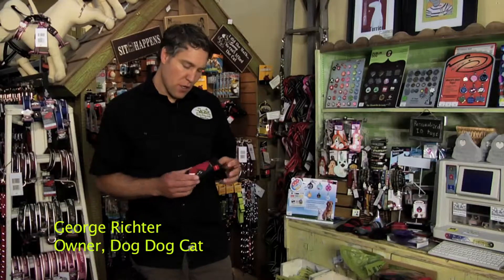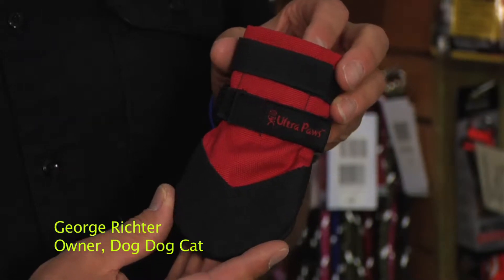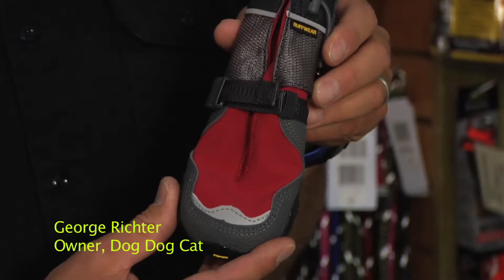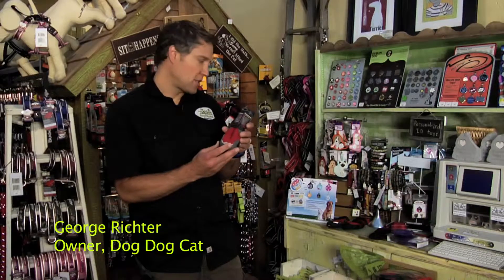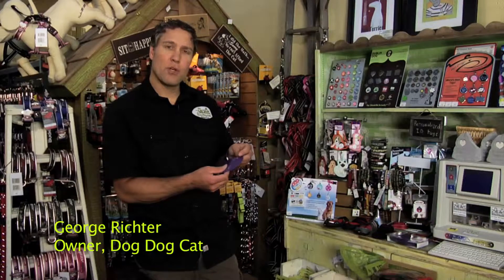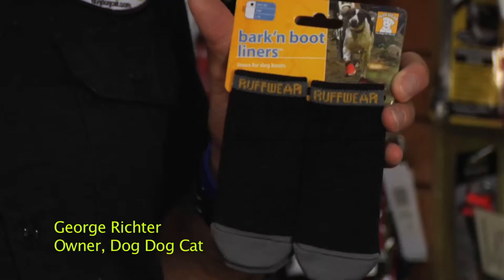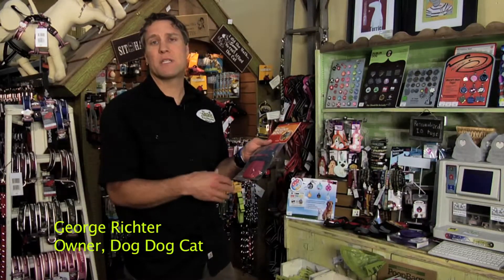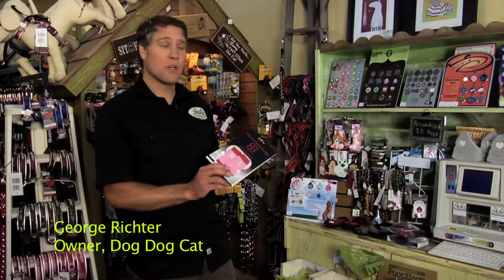DogDogCat Dog Shoe Review 1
George Richter talks about shoes for your Pets.